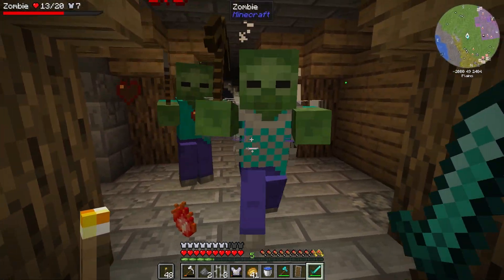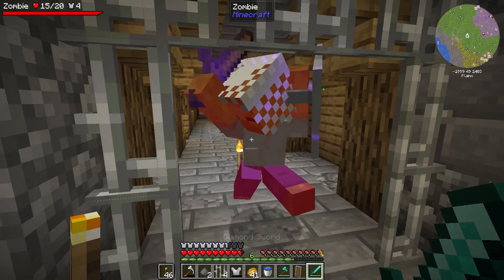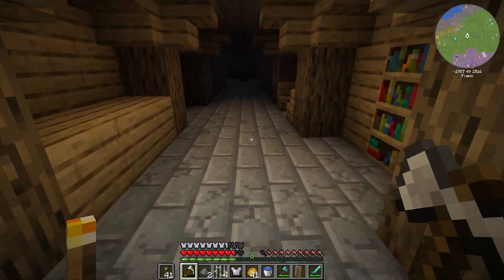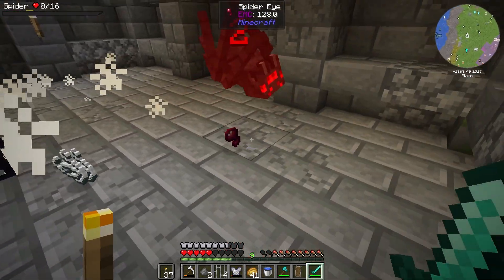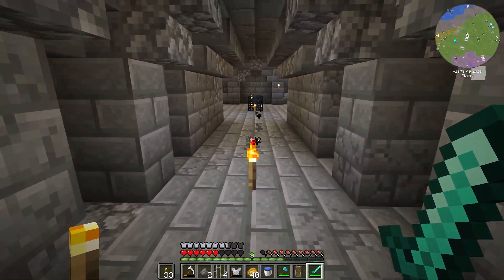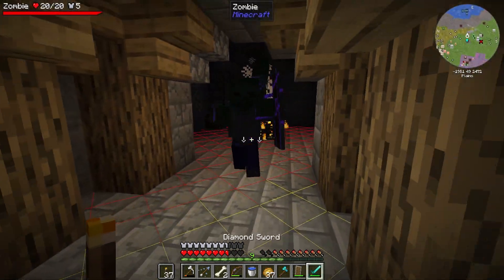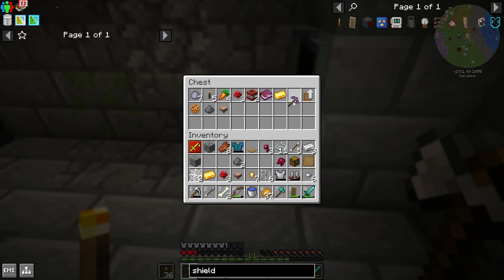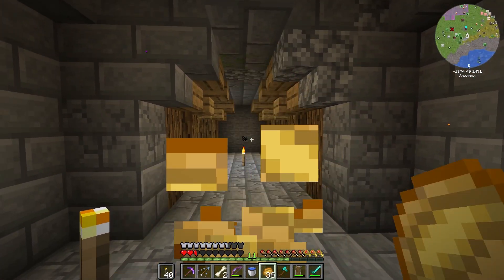FTB NeoTech EP3 Early Access